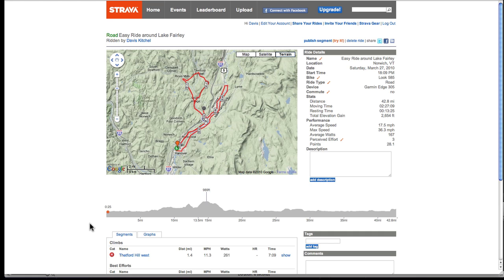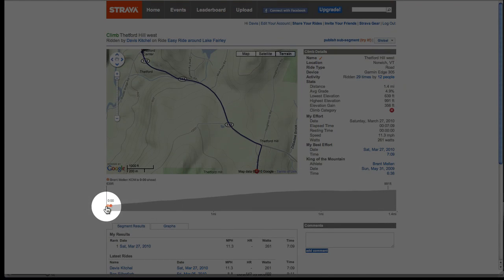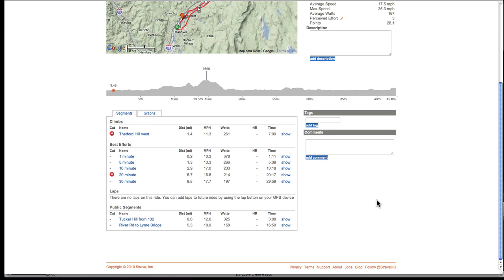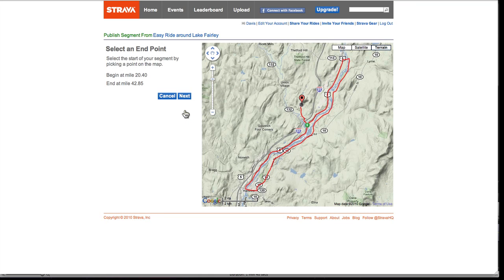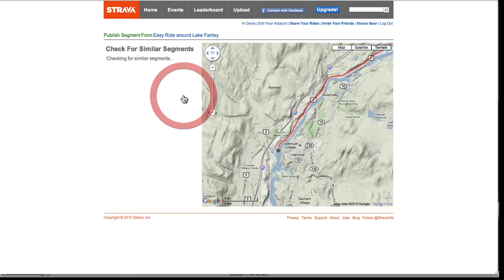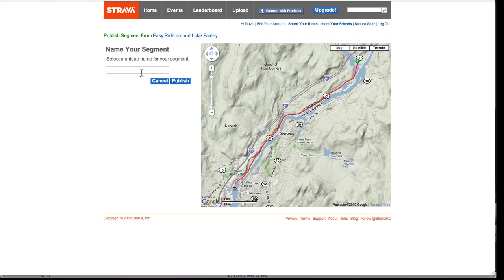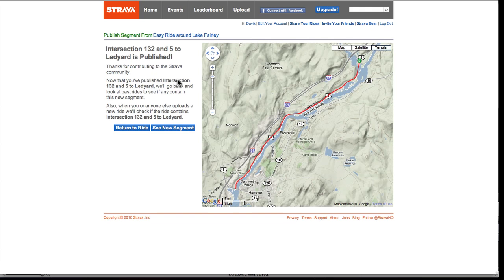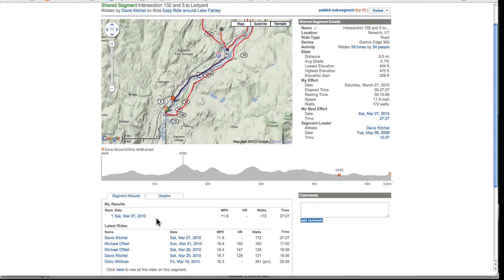take4.screenflow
How to create a segment in Strava.com